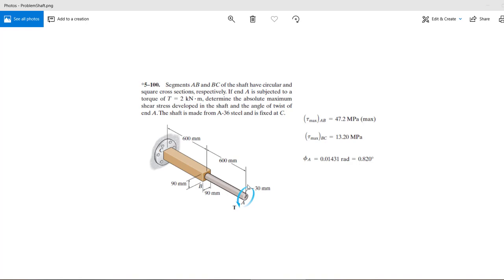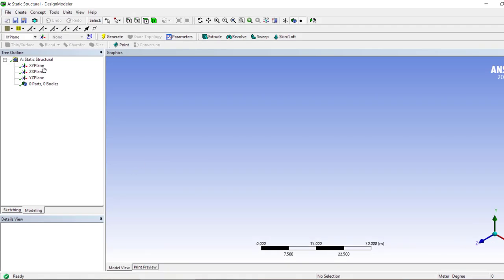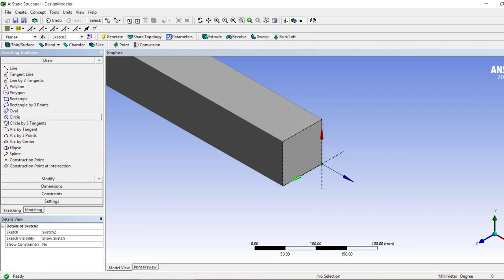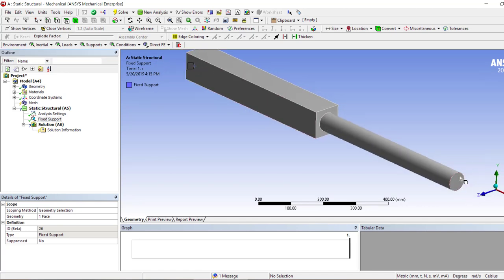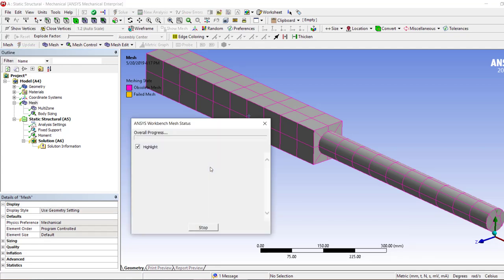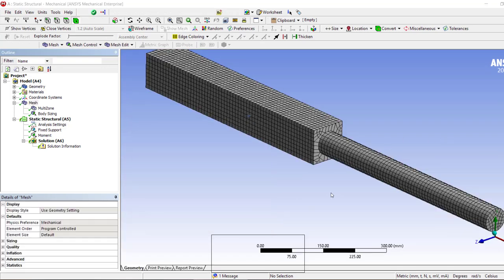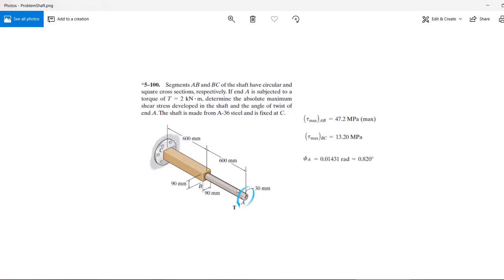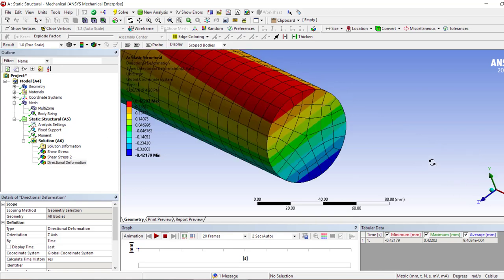How to Analyze a shaft in ANSYS using 3D elements.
In this video we will solve a textbook problem for shaft and we will see how to set up a moment load on a shaft to get results.